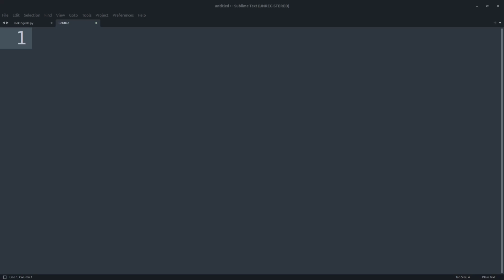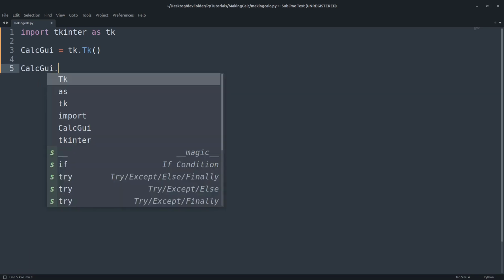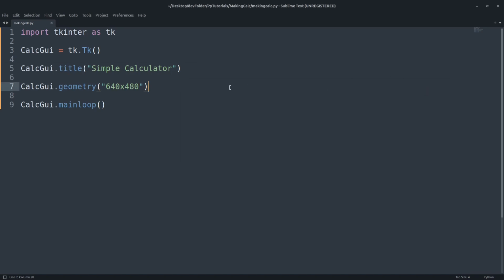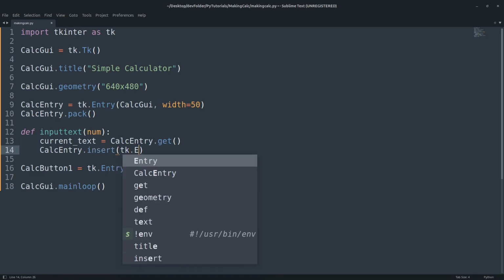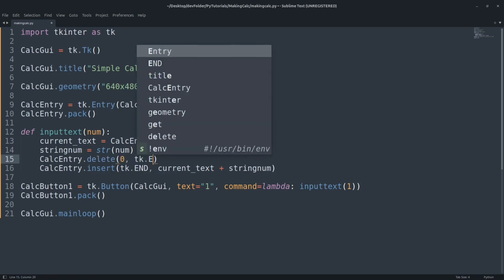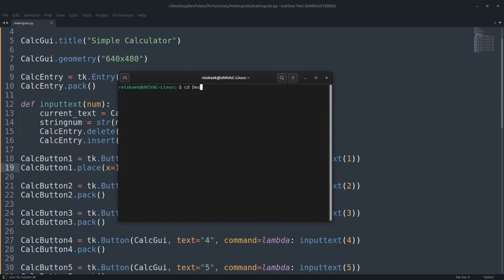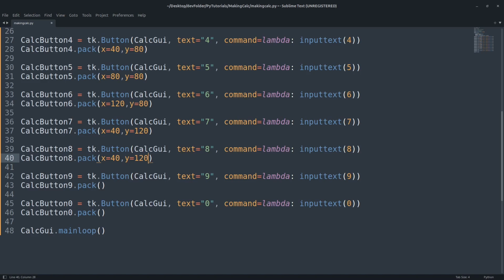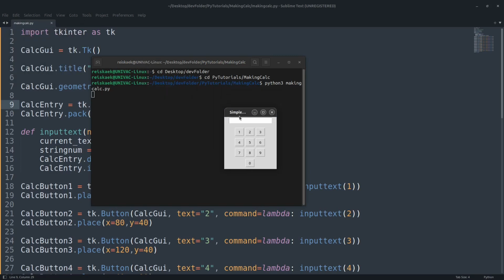Making Calculator in Tkinter and Python - Part 1